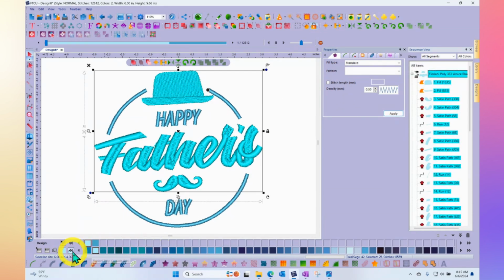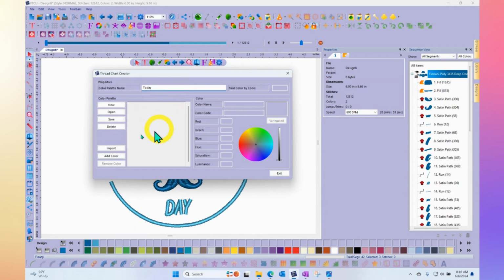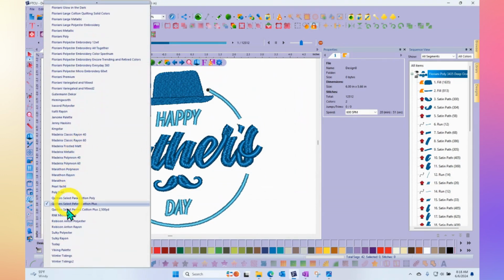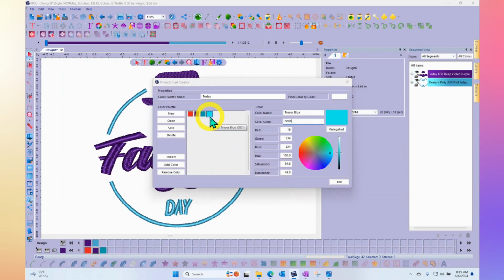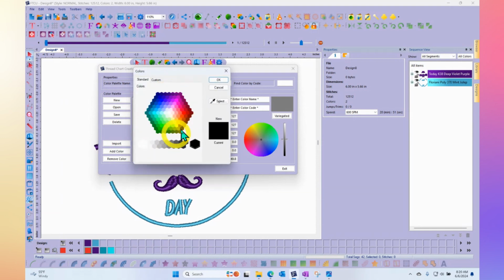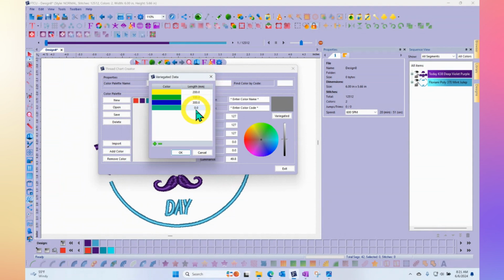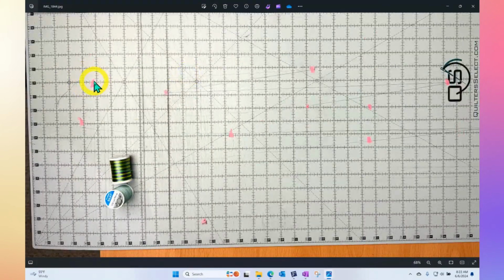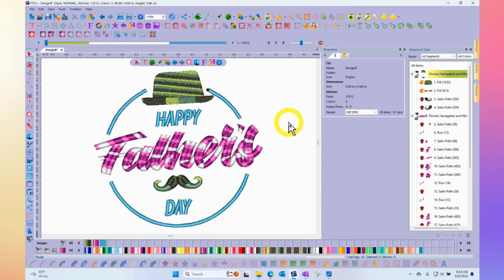How to Custom Thread Chart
Do you have colors of thread that aren’t already in the Floriani software? Or do you have variegated thread that you’d like to incorporate into a thread chart?

This week RNK software manager Trevor Conquergood will show you how to make your own thread chart, including adding new colors and adding variegated thread!